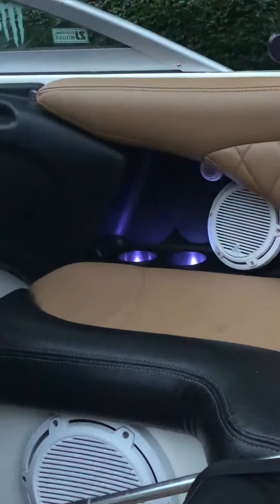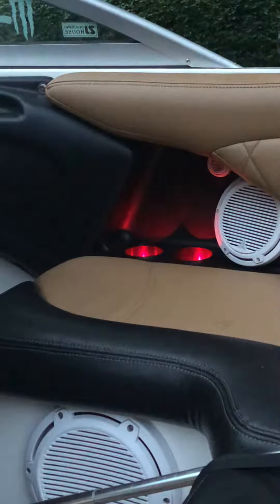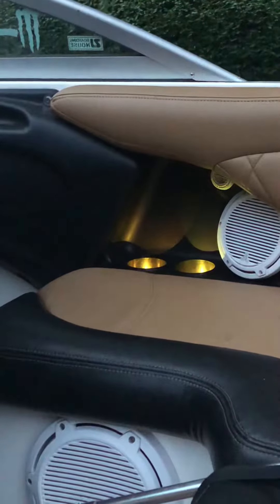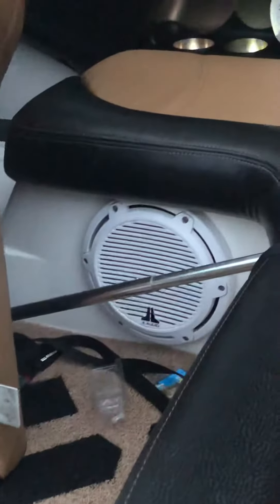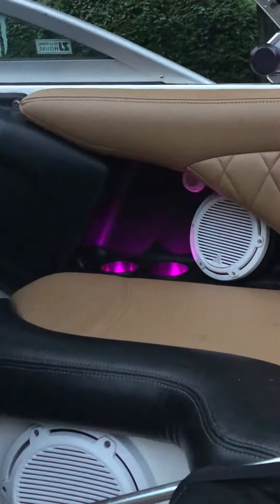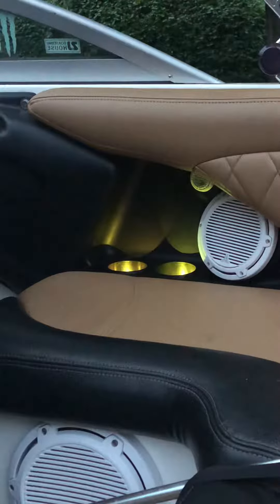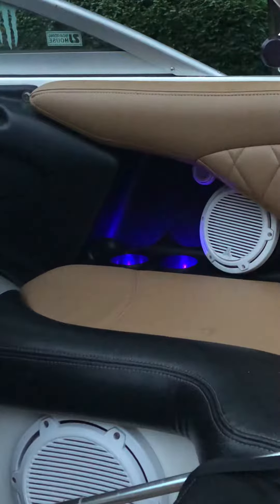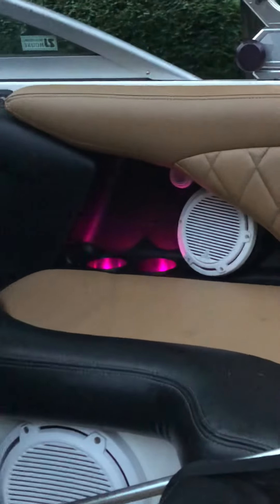Mastercraft X-Star X star X Star - Initial Cup Holder RBG LEDs Installed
First install of a few cup holder LEDS on the Boat for sale here: